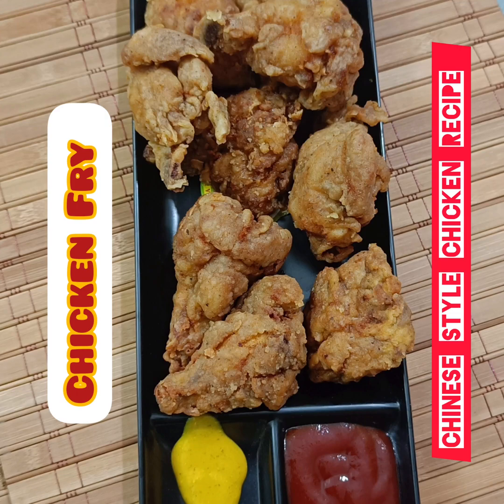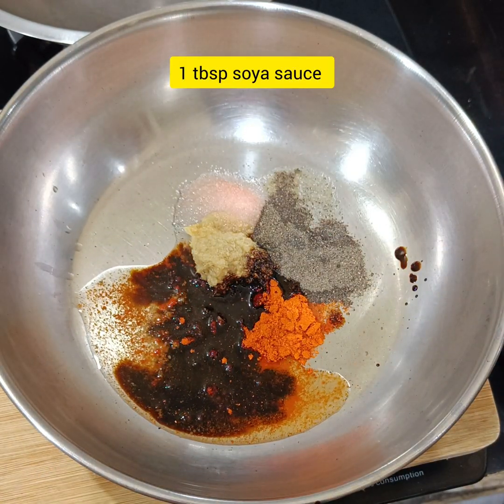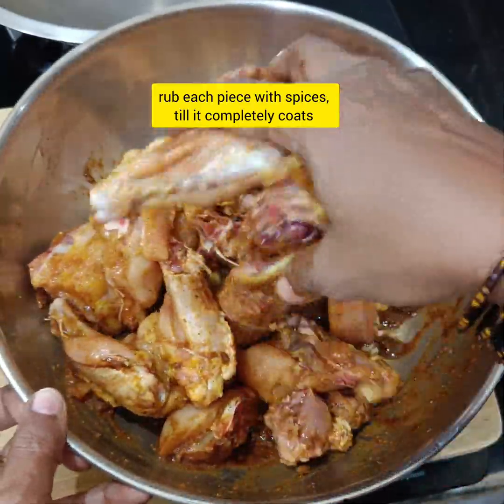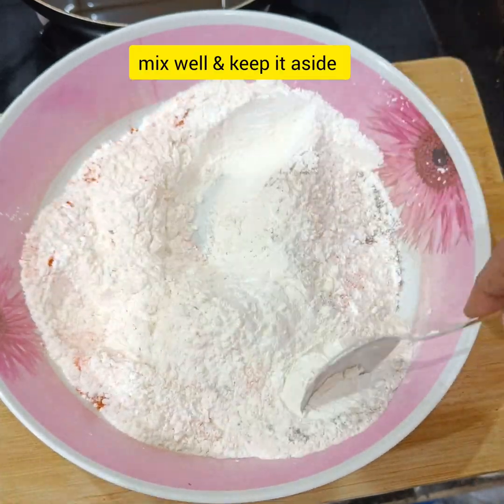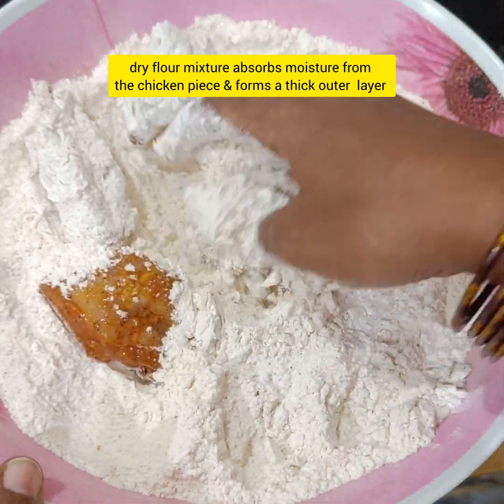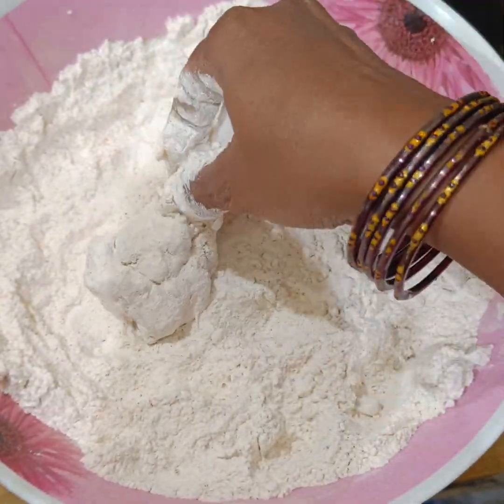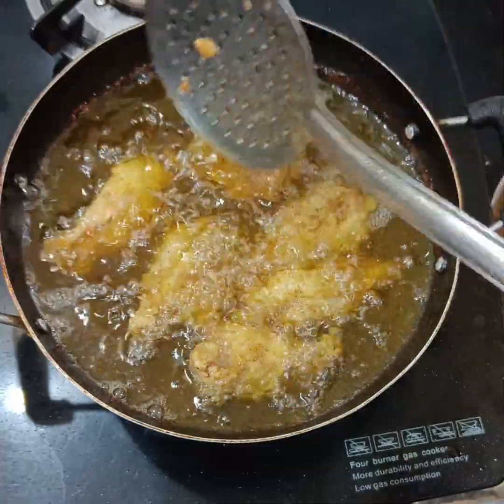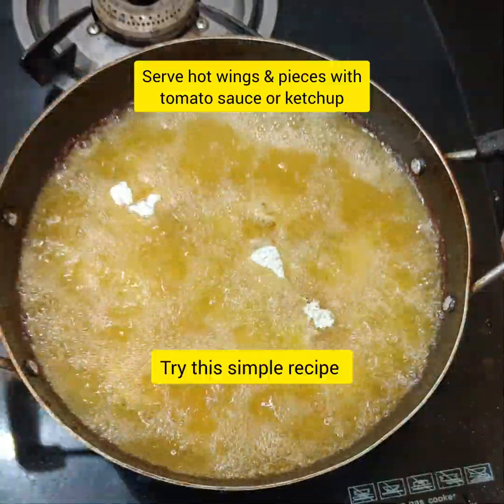Chicken Fry(Telugu )| Chinese Style Chicken Fry Simple Steps For Delicious, Soft & Crispy Chicken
"Welcome to Madhura Smrithi! In this exciting episode, join us as we delve into the art of creating a delectable Chinese-style crispy chicken fry. Our recipe is designed to deliver soft, juicy chicken coated in a tantalizingly crispy shell, a true delight for your taste buds!

With easy-to-follow instructions and insightful cooking tips, this recipe is perfect for both beginners and seasoned cooks looking to elevate their culinary skills.

Join us on Madhura Smrithi and embark on a flavorful journey to create this mouthwatering Chinese-style crispy chicken fry. Hit play now and treat yourself to an irresistible dish that'll leave everyone asking for more!"